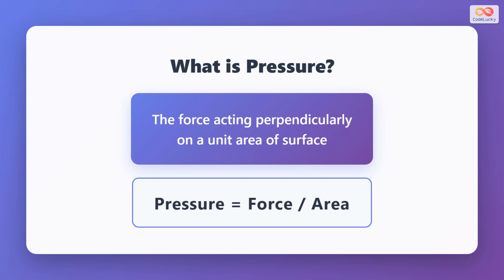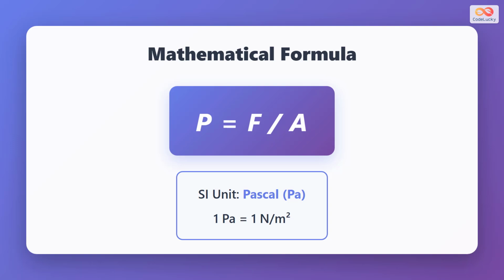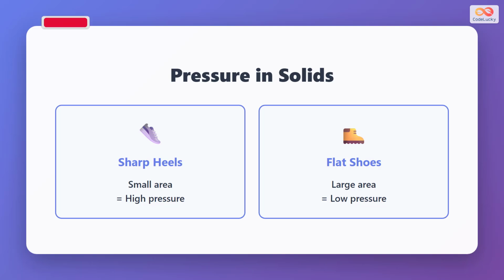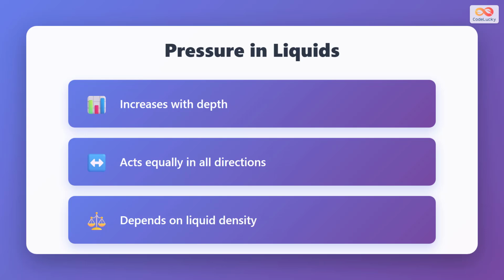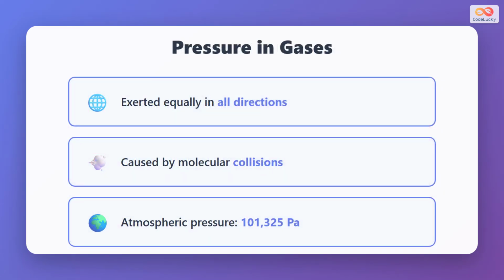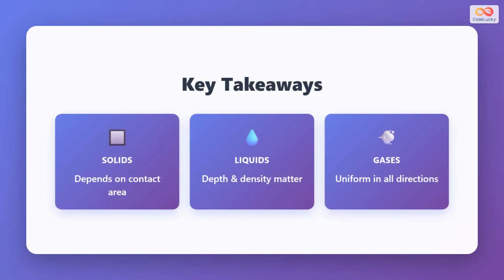Pressure: Force Per Unit Area | Solids, Liquids & Gases Explained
⚡ Understanding Pressure in Physics ⚡

Learn everything about pressure - the force acting per unit area! This comprehensive guide covers pressure in solids, liquids, and gases with clear explanations perfect for beginners.

📚 What You'll Learn:
✓ Definition and mathematical formula of pressure (P = F/A)
✓ SI unit: Pascal (Pa) and its significance
✓ How pressure works in solids - why sharp heels create more pressure than flat shoes
✓ Pressure behavior in liquids - depth, density, and multi-directional forces
✓ Gas pressure fundamentals - molecular collisions and atmospheric pressure

🎯 Perfect for students studying fluid mechanics, physics fundamentals, or anyone curious about how pressure works in different states of matter!

💡 Key Concepts Covered:
Pressure formula and calculations, Pascal units, contact area effects, liquid pressure properties, gas pressure characteristics, atmospheric pressure values, and pressure distribution in different materials.

Chapters:
00:00 - Pressure: Force Per Unit Area
00:18 - What is Pressure?
00:43 - Mathematical Formula
01:08 - Pressure in Solids
01:37 - Pressure in Liquids
02:05 - Pressure in Gases
02:35 - Key Takeaways
03:05 - Outro